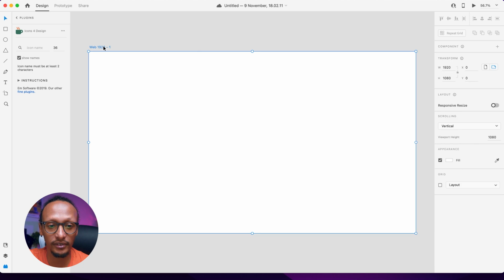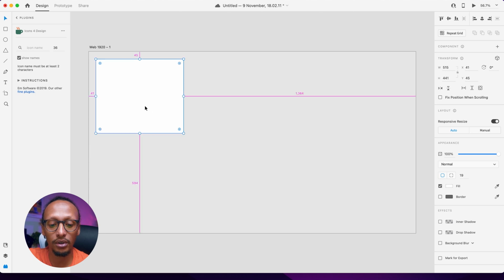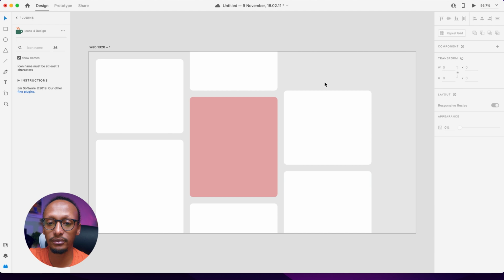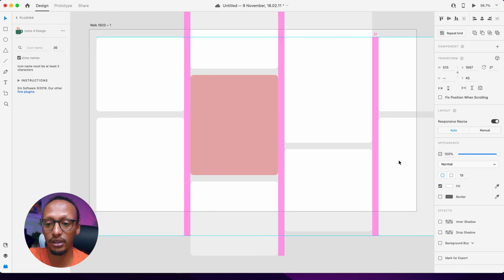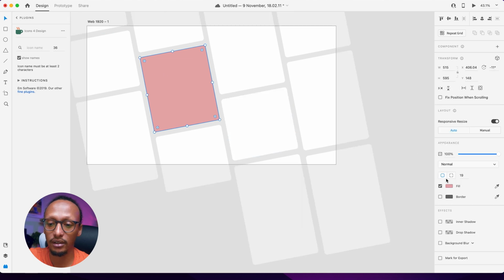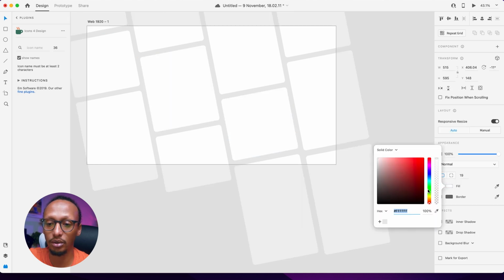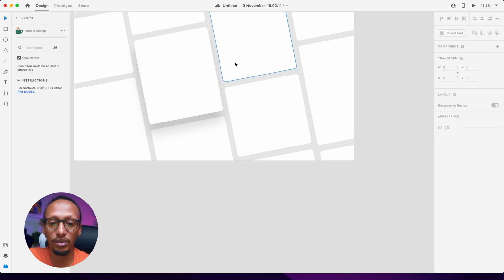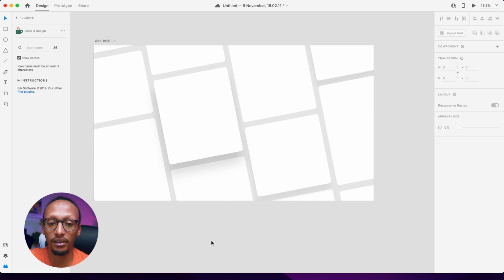Floating Card Design - Adobe XD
Timestamps
00:00 - Introduction
00:40 - Card Designs
01:07 - Let's go - XD
01:18 - Creating Boxes
02:49 - Applying Shadow & Blur effect
03:53 - Conclusion